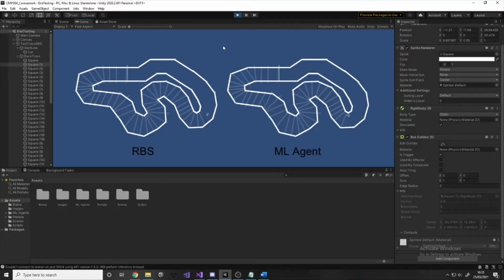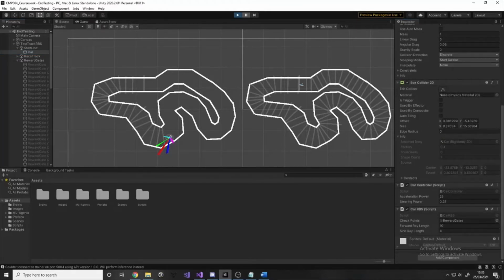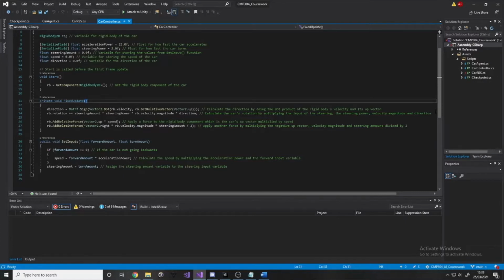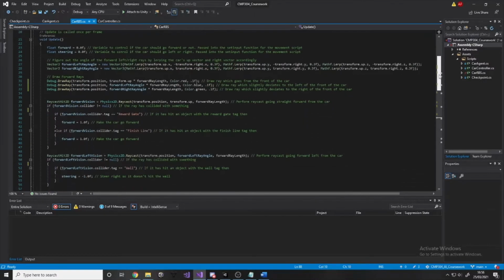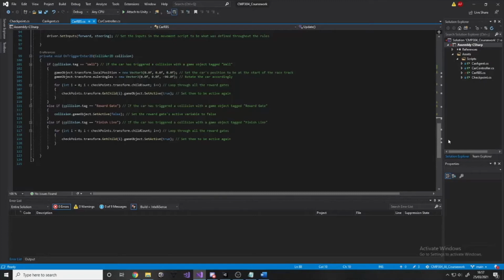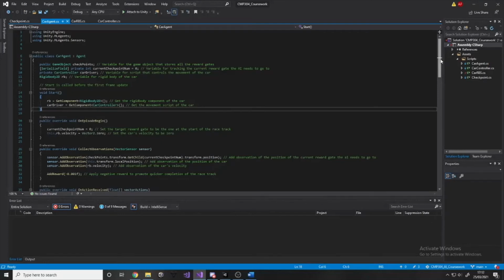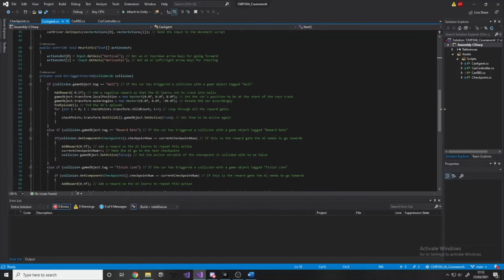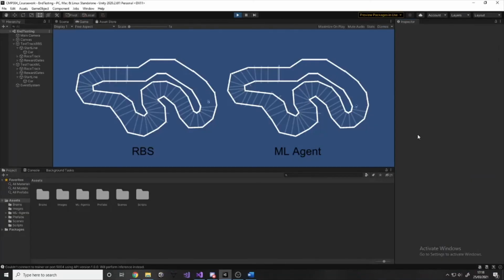CMP304 AI Video - RBS Vs. ML Agents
This is my video submission for CMP304's first half of assessments which compares a rule based system against an ML Agent going round a racing track. Unfortunately there is an audio problem which results in a spike in volume throughout various parts of the video so please turn your volume down.